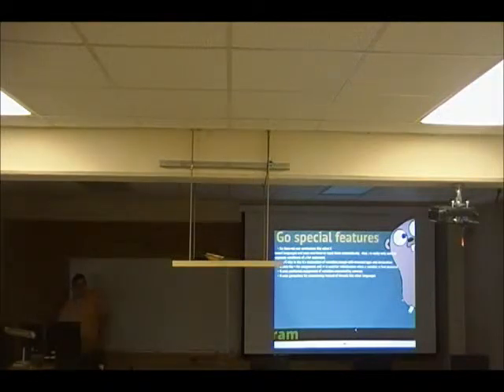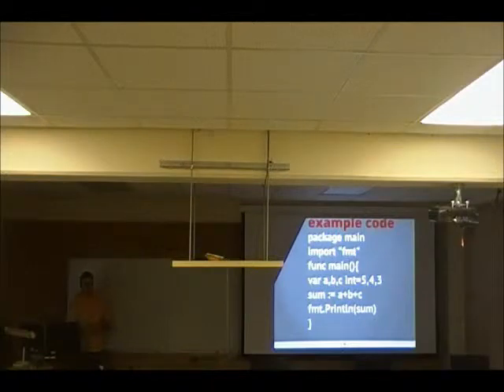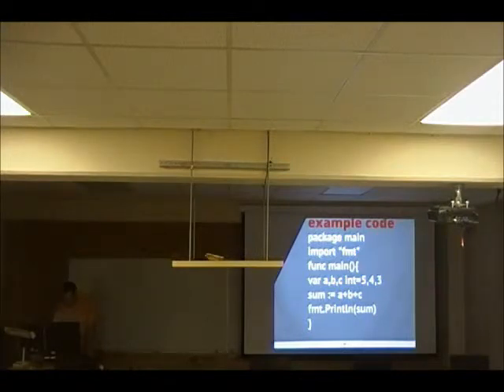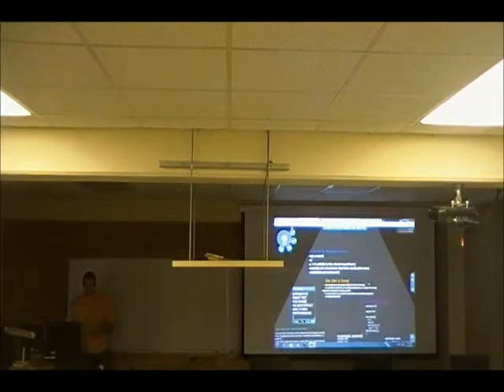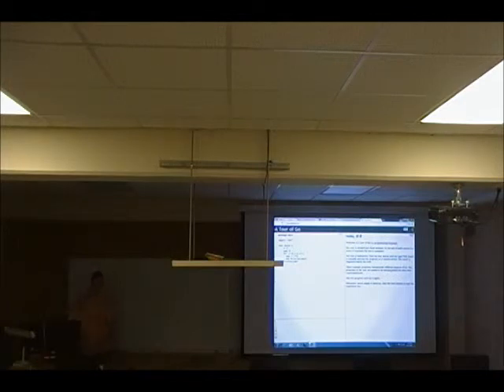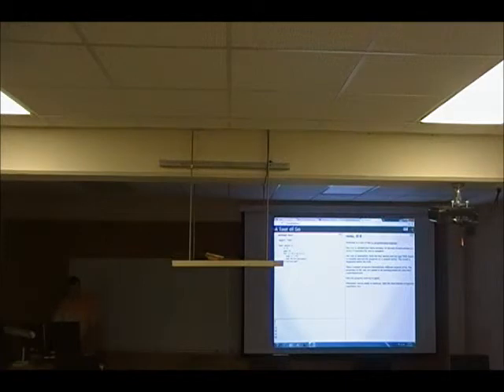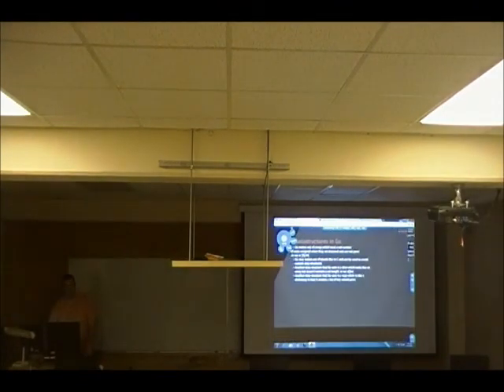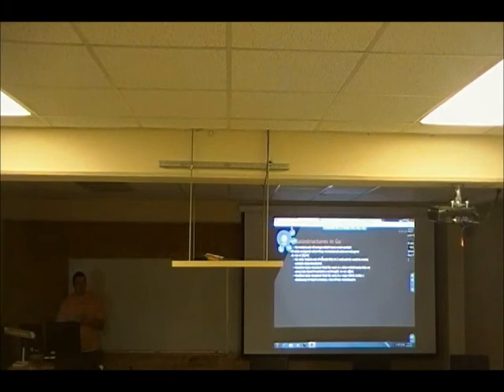MUGTUG 11-21-2011 Go Programming Language Part 1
Mercer's Programming Language course students present an introduction into the programming language, Go.